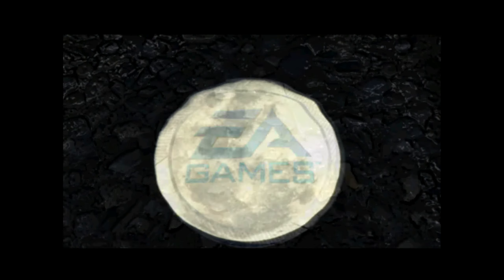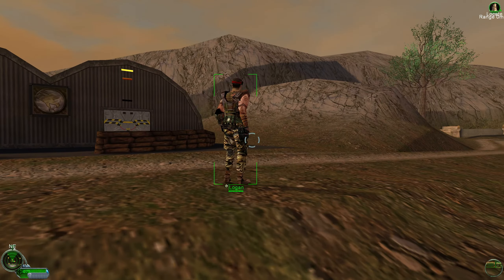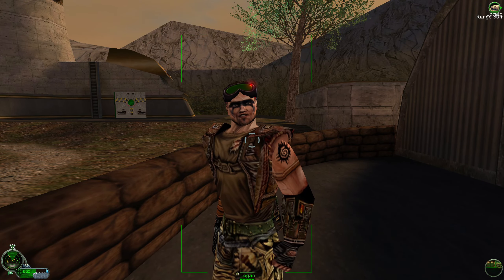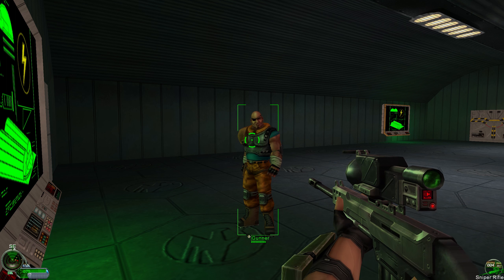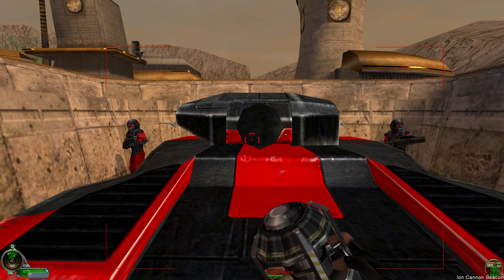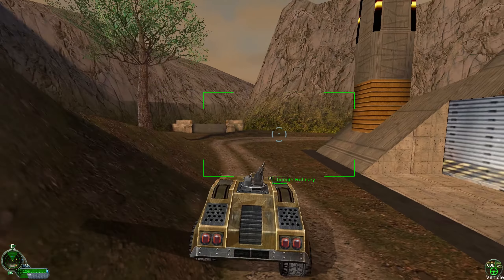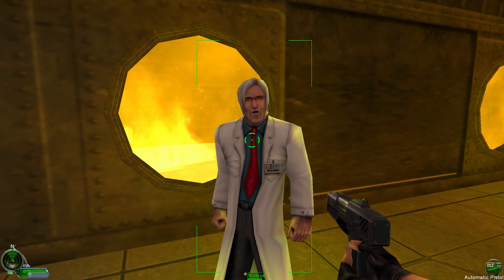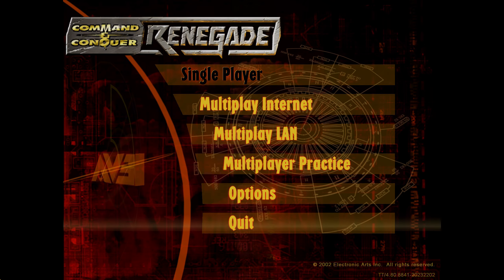TUTORIAL - Command & Conquer: Renegade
Difficulty ➧ Commando
Goal ➧ 5 Stars
Graphics ➧ Yes... It's from 2002.

Video Highlights ↴

0:00 Command & Conquer: Renegade
0:55 Tutorial Intro: Logan (Basic Controls)
3:45 Sydney: EVA, Health & Armor
5:55 Gunner: Weapons
12:12 Hotwire: Vehicles
15:25 Doctor Mobius: Tiberium
16:52 Petrova: Power
18:00 Maus: Master Control Terminal

Game Description ↴

Command & Conquer: Renegade is a first - and third-person shooter video game developed by Westwood Studios and is part of the Command & Conquer series. It is the only Command & Conquer game that uses the first-person view. It was released on February 26, 2002 by EA Games.

Renegade's story takes place during the final days of the First Tiberium War originally depicted in Command & Conquer. GDI's top three Tiberium research specialists have been abducted by the Brotherhood of Nod. The player assumes the role of GDI commando Captain Nick "Havoc" Parker, who is assigned to rescue these experts. He conducts missions which take him all over the world in various countries and climates, both indoor and outdoor, and his actions greatly affect the current state of the war.